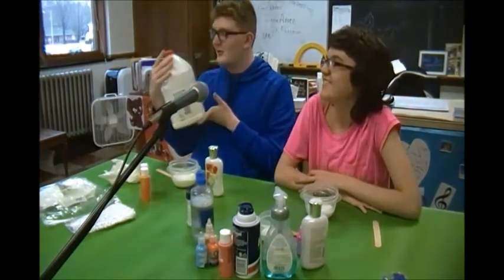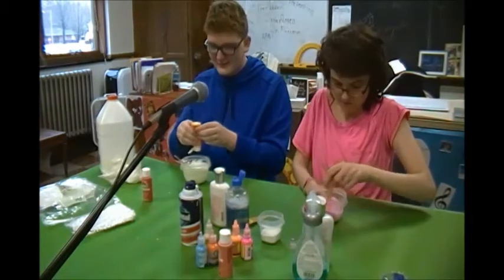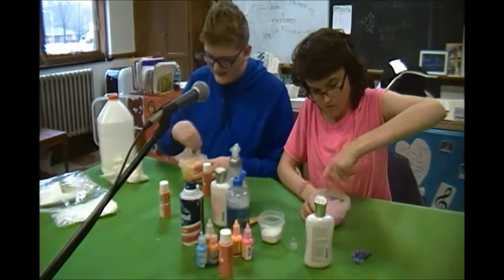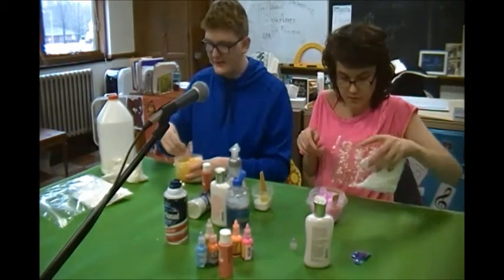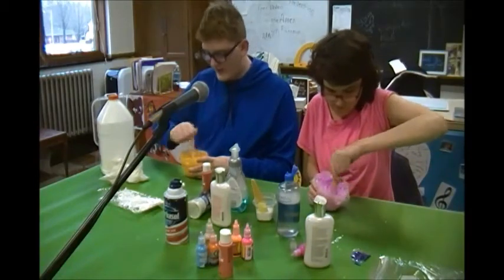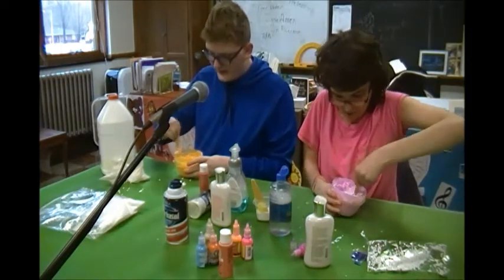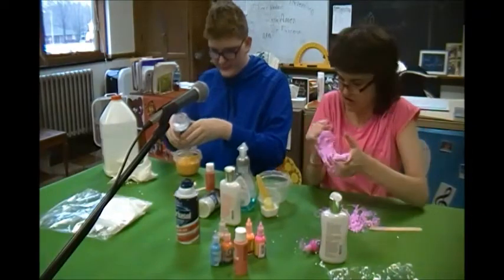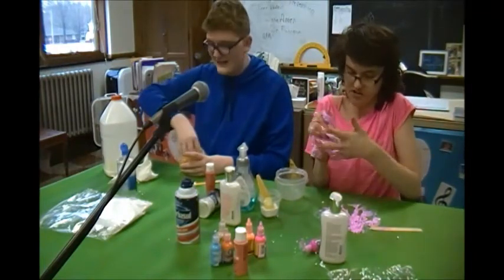Slime video #2 Gone Wrong